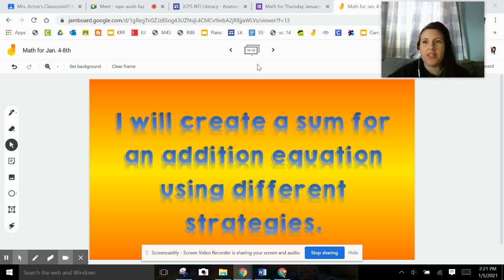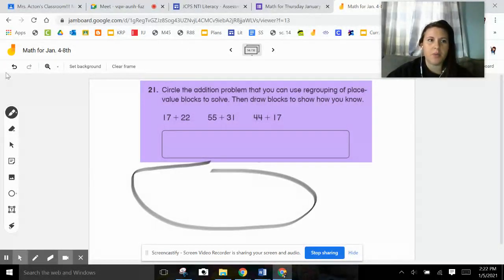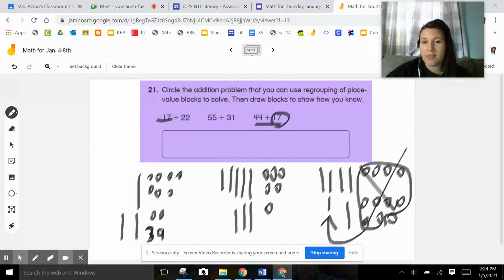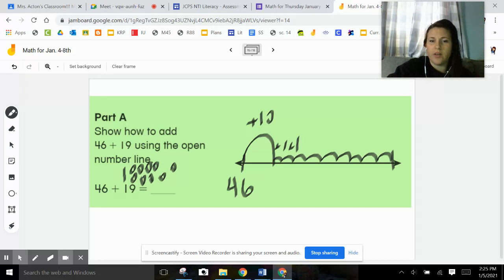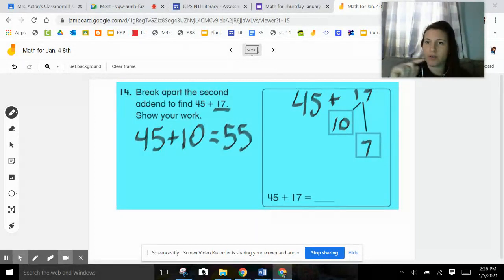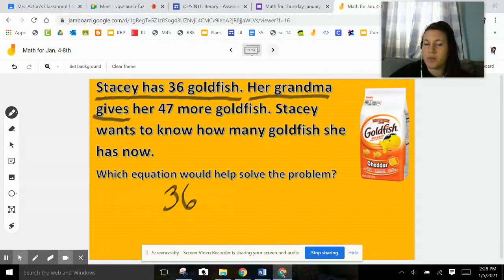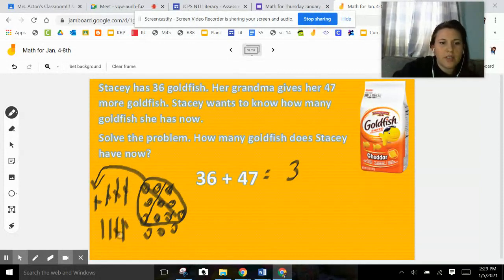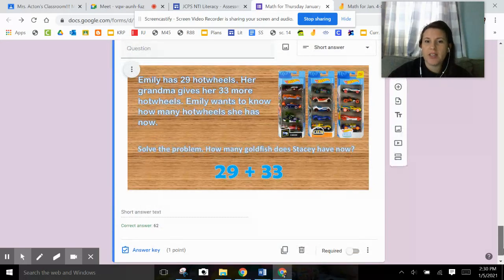Jan. 7th Video